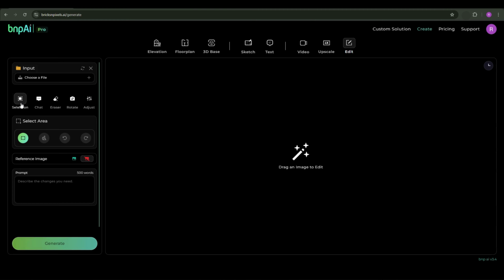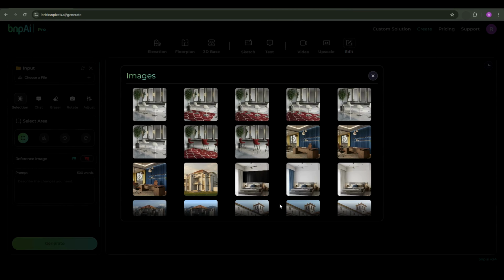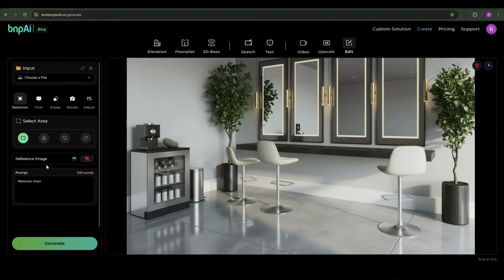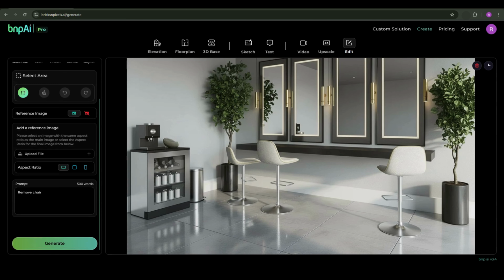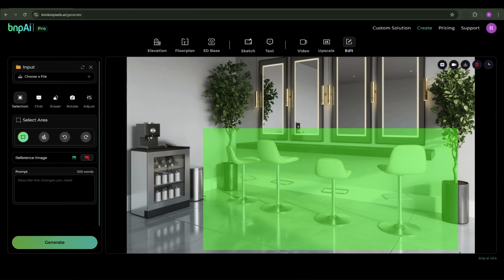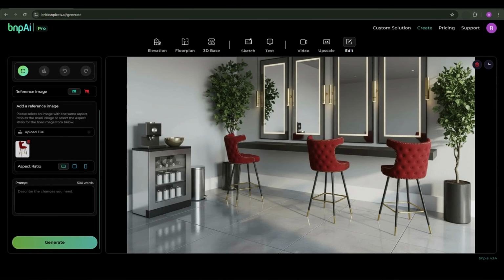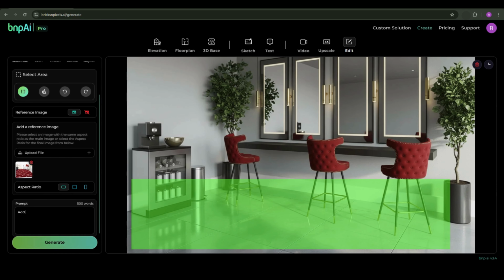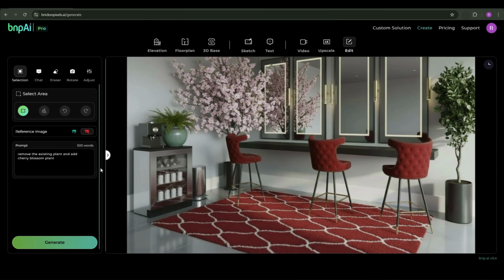Edit Specific Areas in Renders Using AI | Selection Tool Tutorial (BNP AI)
Edit specific areas of interior or exterior renders using AI.
Learn how BNP AI’s Selection Tool lets you select, prompt, and update parts of a render without affecting the full scene.

In this BNP AI tutorial, we demonstrate how the Selection Tool enables precise, localized edits inside a rendered image. Instead of re-rendering the entire scene, you can select specific areas and make targeted changes using simple text prompts.

The workflow is simple: upload your render, select the area you want to edit, add a prompt like “remove chair” or “add carpet,” and generate results within seconds.

You can also upload reference images to guide replacements or additions. This ensures high accuracy and consistency when changing furniture, materials, or design elements.

This feature is ideal for architects, interior designers, and real estate professionals who need fast, accurate render revisions and client-ready outputs.